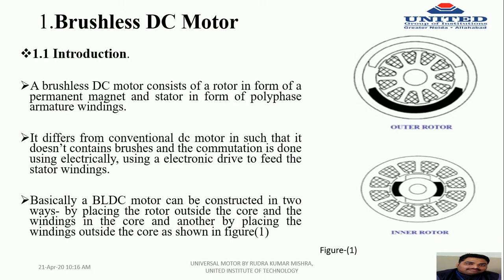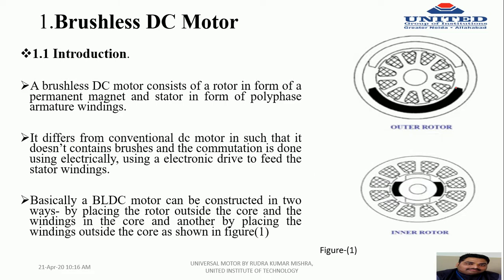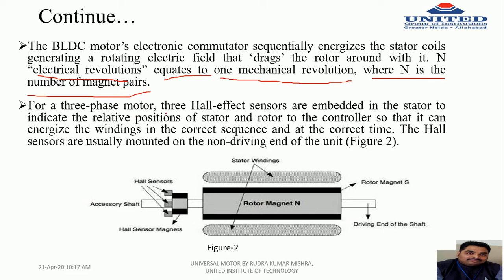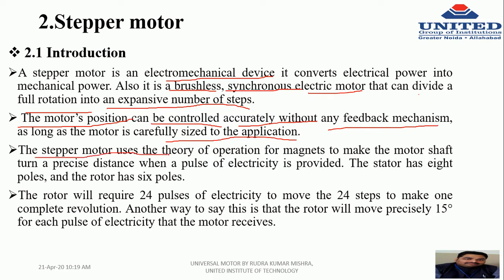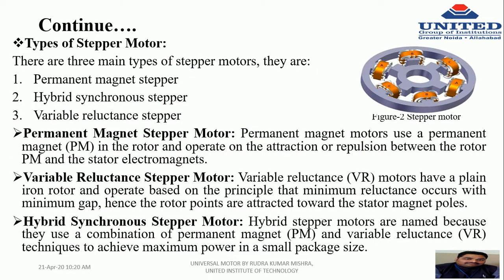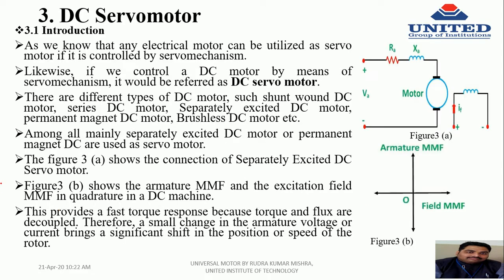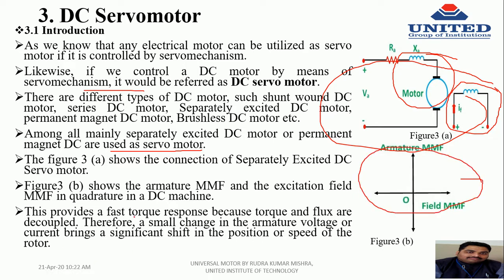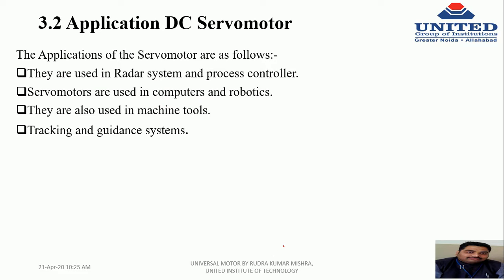INTRODUCTION TO BLDC,SM,DCSM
Introduction of BLDC motor, stepper motor, dc servomotor and their application